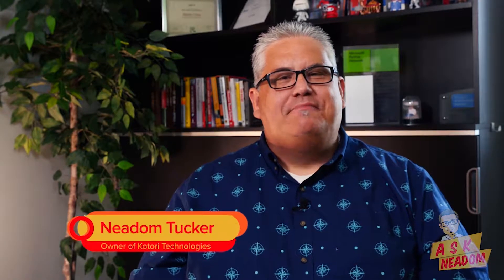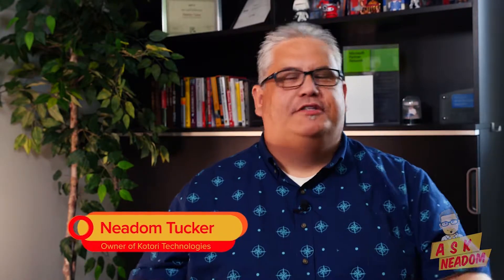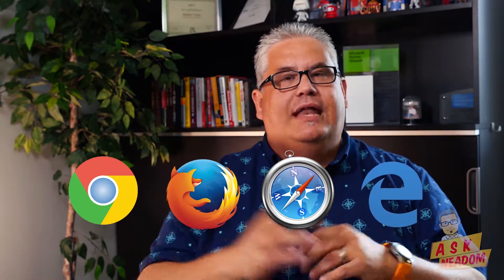Browser password managers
Sure, password managers are great. But what about the ones built into your browser -- just how secure are they?

Hey, everybody! We're here to answer your questions about business technology. You don't have to be tech savvy to join in.

Ask Neadom is a partner channel, in collaboration with Kotori Technologies, a managed service provider in Charleston, SC.